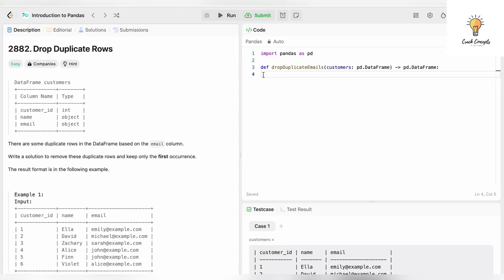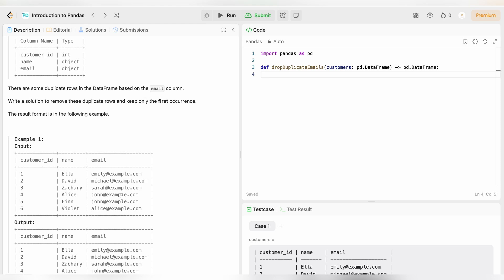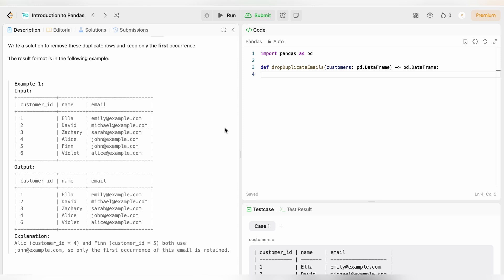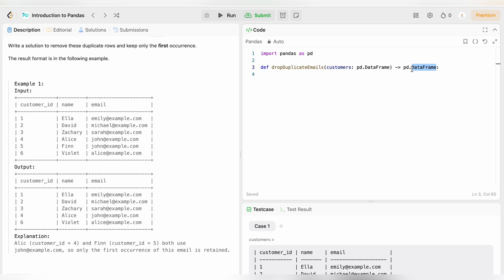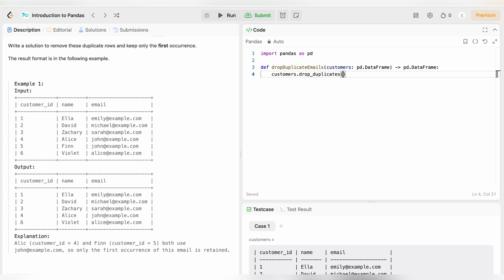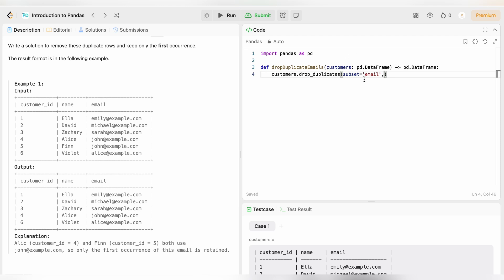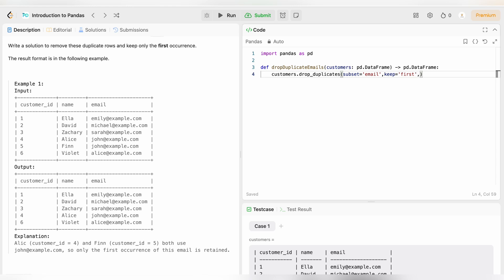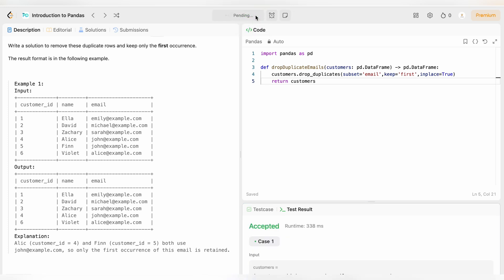#2 Pandas Tutorial: How to remove duplicates from a dataframe - Data Cleaning | Python Tutorial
Pandas Tutorial: How to remove duplicates from a dataframe - Data Cleaning | Python Tutorial